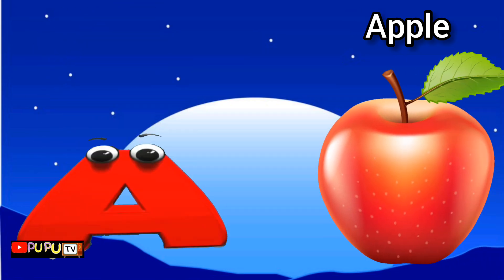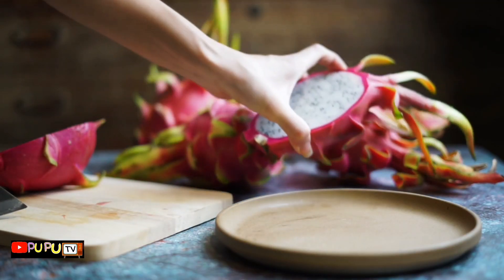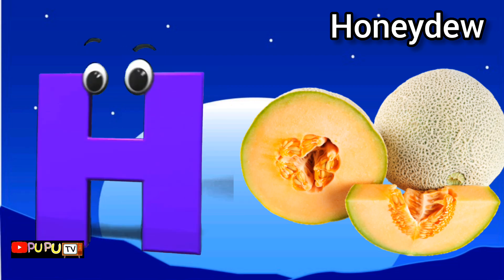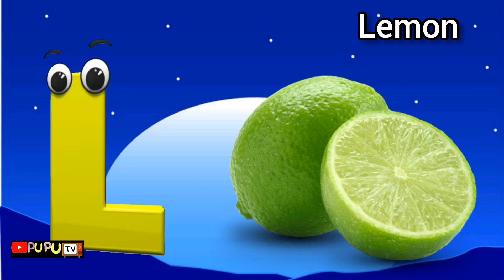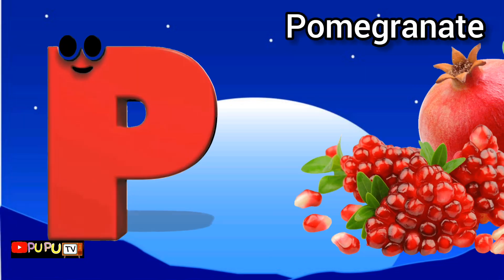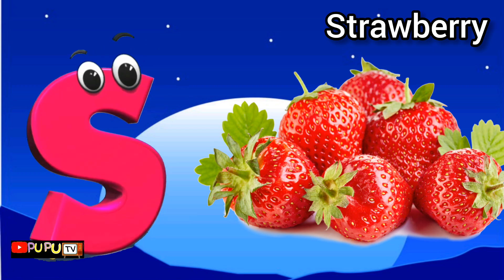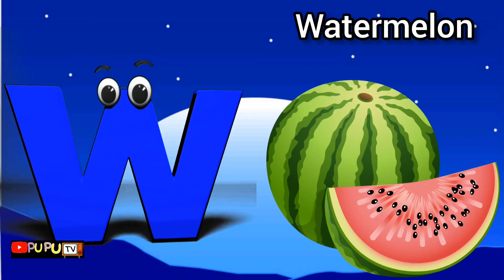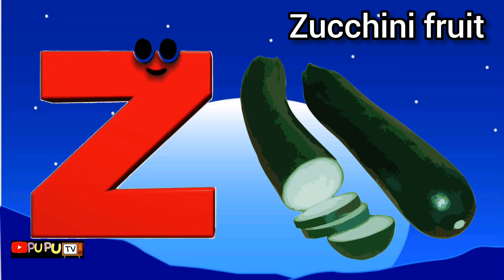Alphabet songs | Fruits abc songs | Toddlers | kids | Phonics for kids | Pupu tv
Thanks. ♥♥♥♥♥♥♥♥